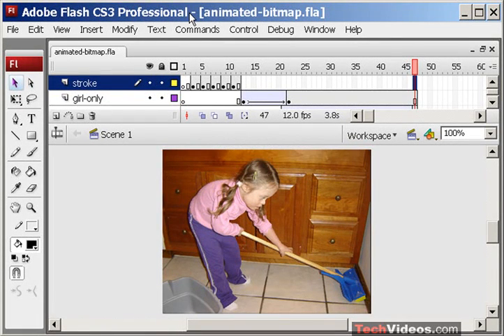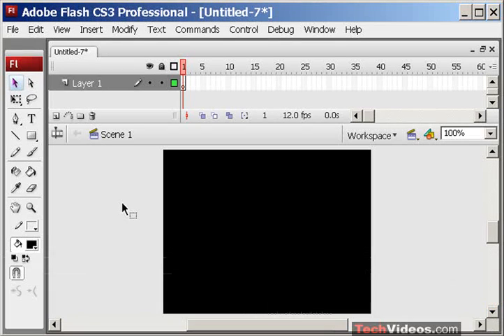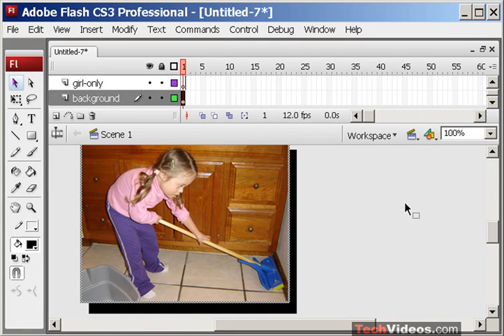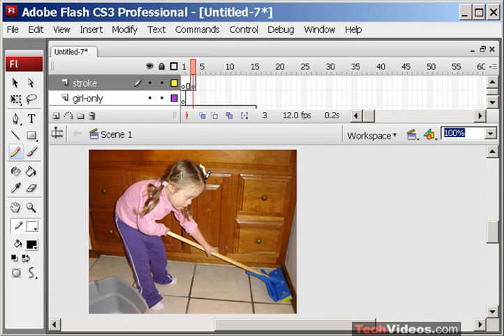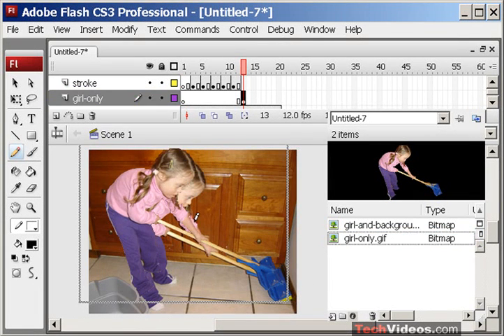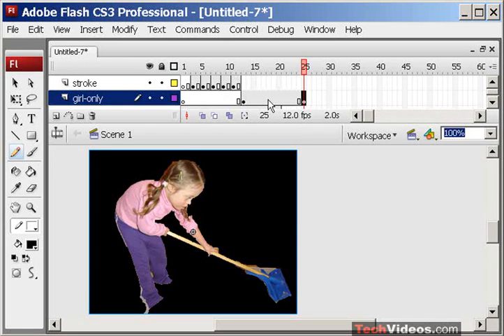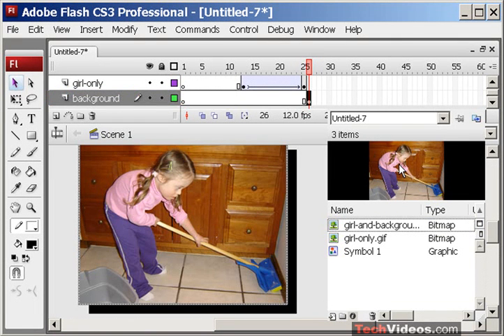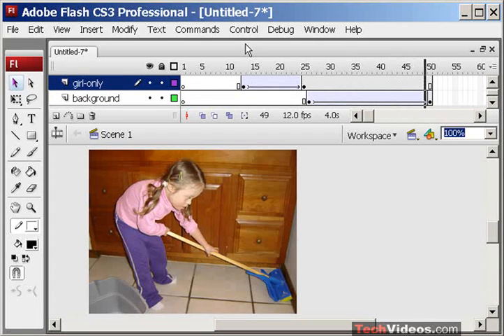16 Creating an animated bitmap